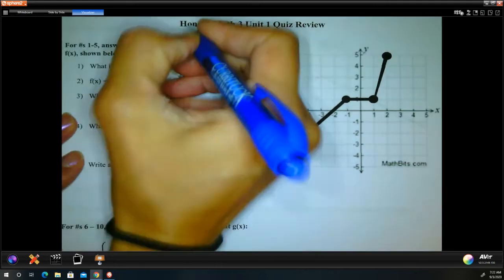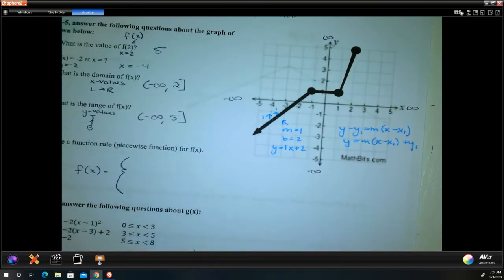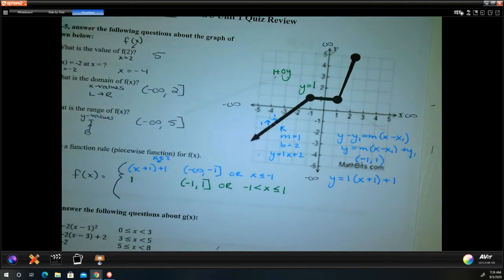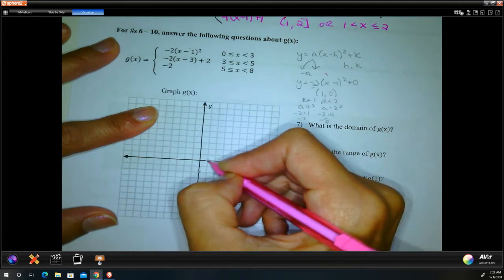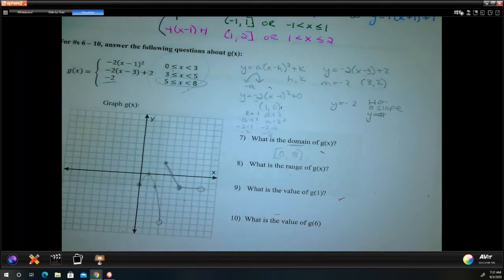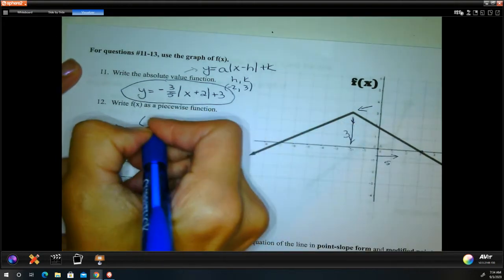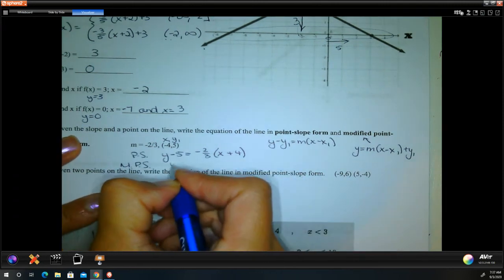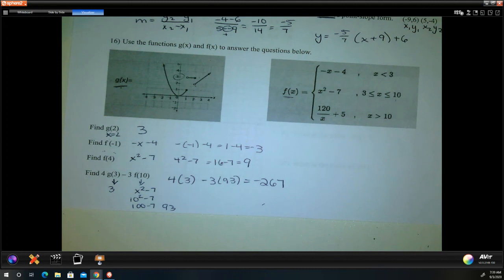Honors Unit 1 Quiz Review